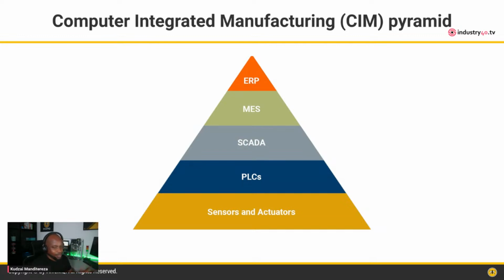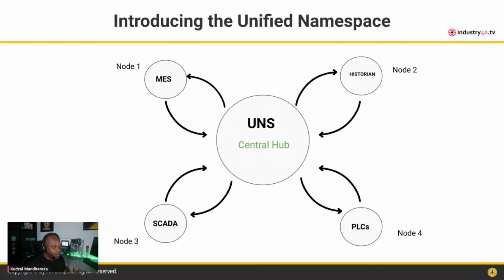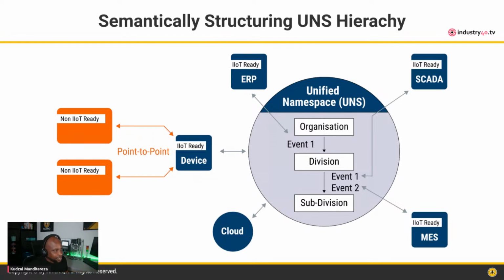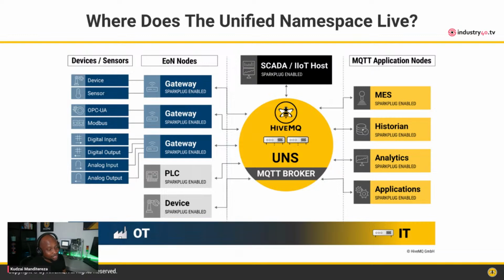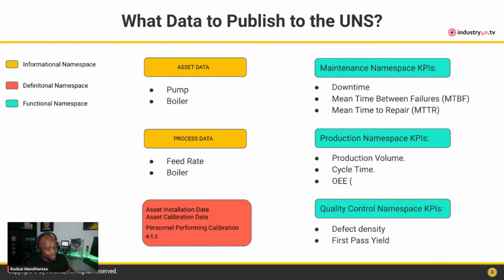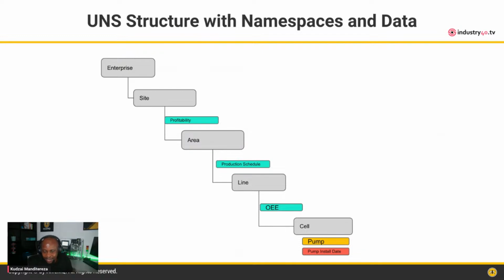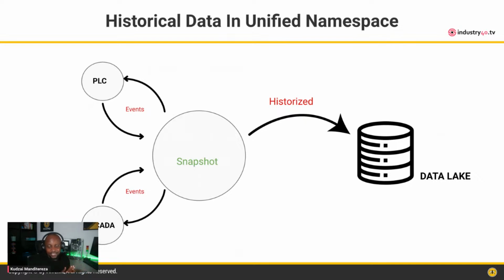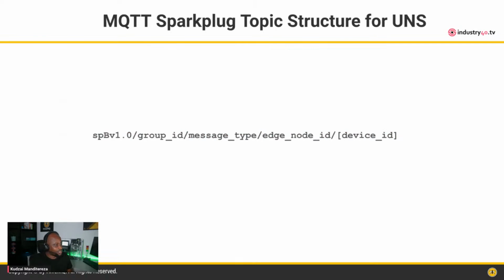Unified Namespace Fundamentals for Industrial IoT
Unified Namespace Fundamentals: Join me for a live and interactive session to explore, what is the Unified Namespace, how it works, and why it matters as an architectural approach for your manufacturing digital transformation strategy.